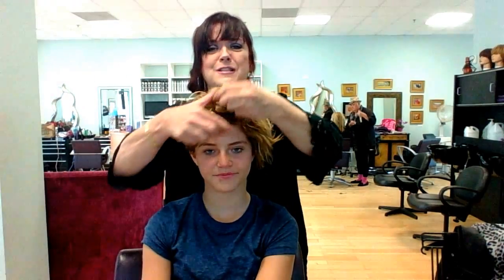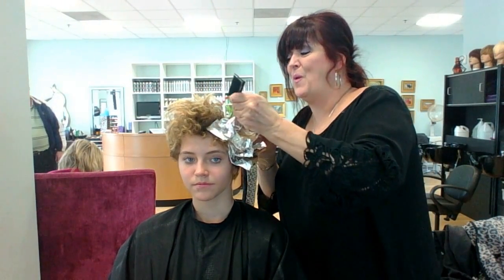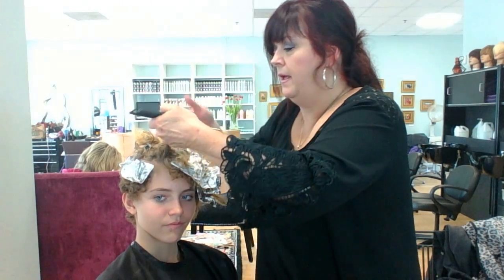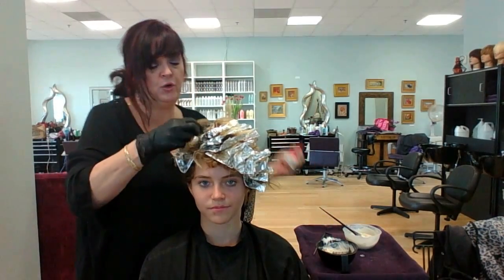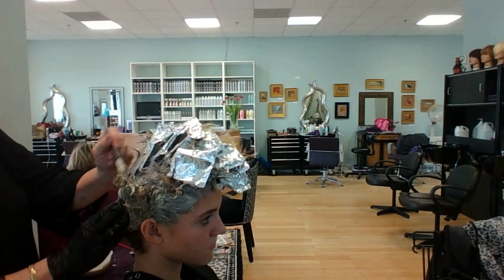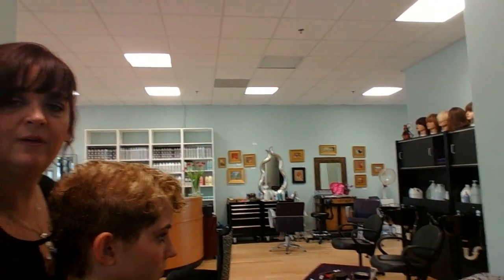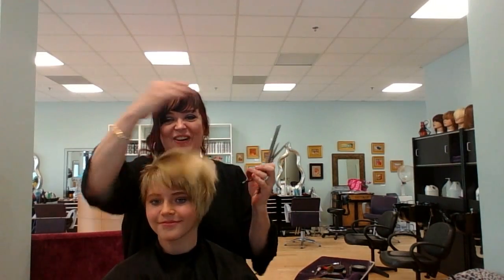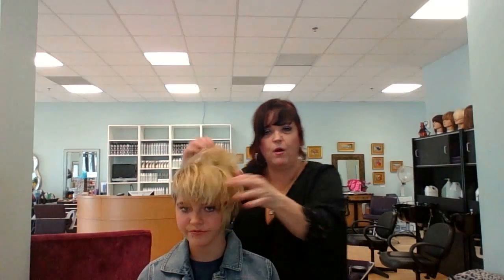blonde haircolor makeover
this blonde makeover is dramatic with lots of blonde hilites and an asymetric haircut with super shine and touseled layers!